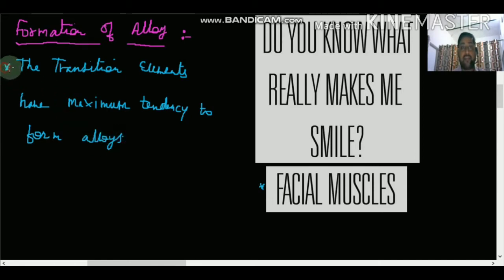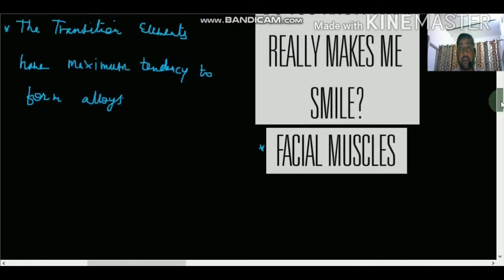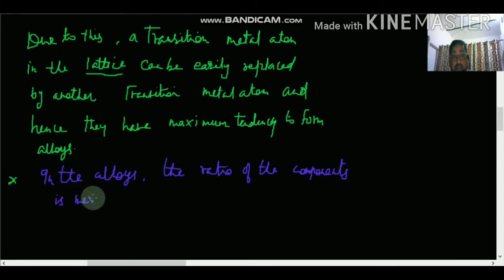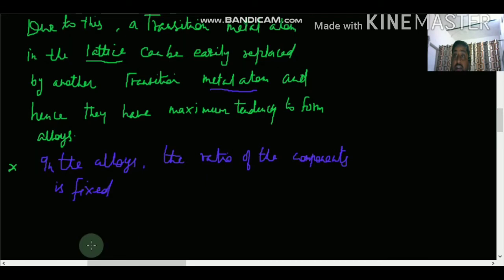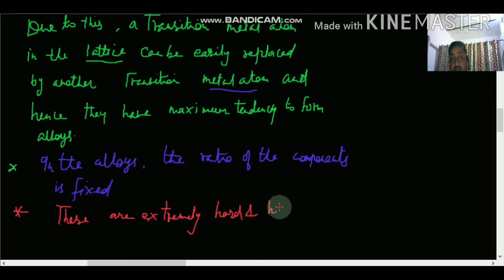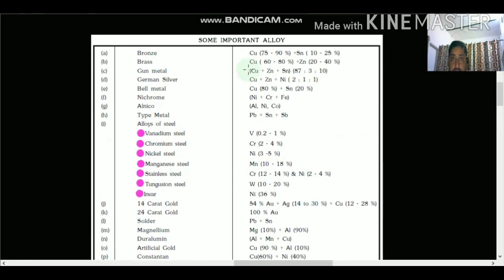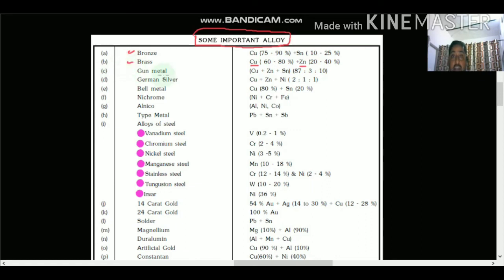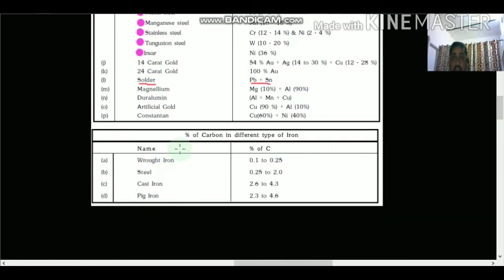The d- and f- Block Elements Part- XXI